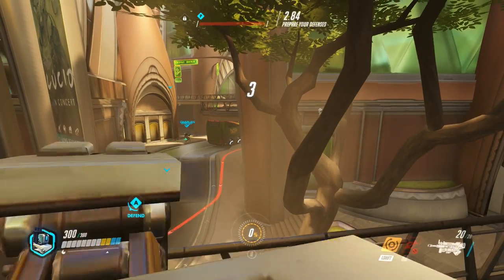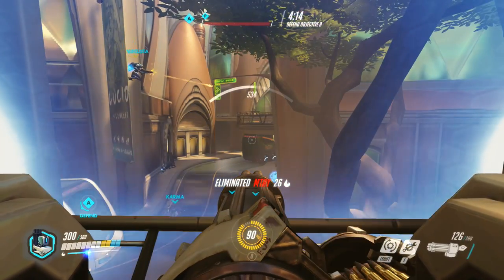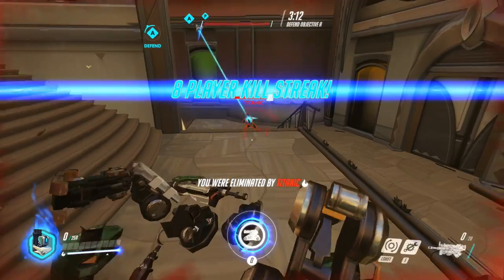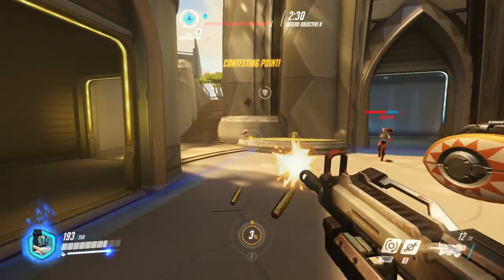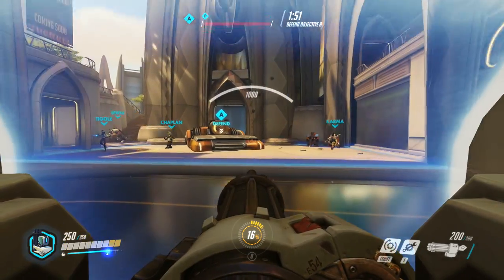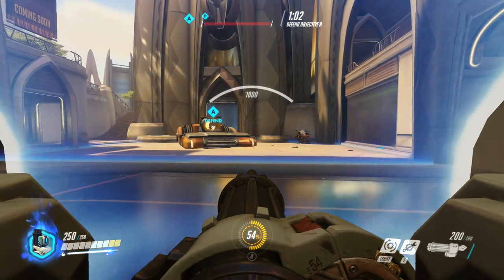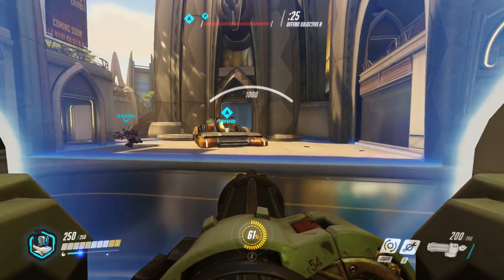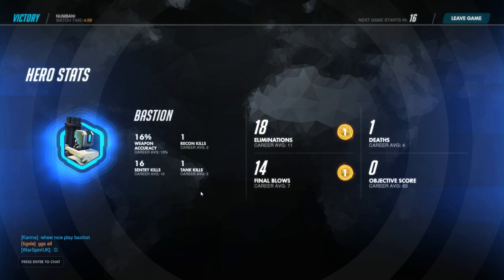Overwatch: Bastion [Stg. 1] - Gameplay/Commentary (PC 1080P)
Stage 1, video 3! Bastion, once a frontline combatant in the devastating Omnic Crisis, now trolls people with near impenetrable defences in Overwatch. Enjoy!